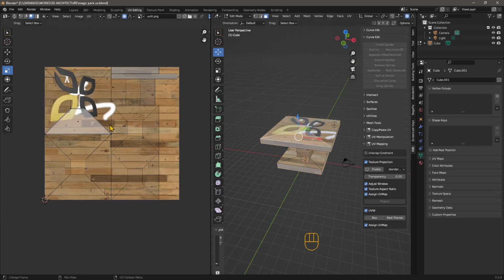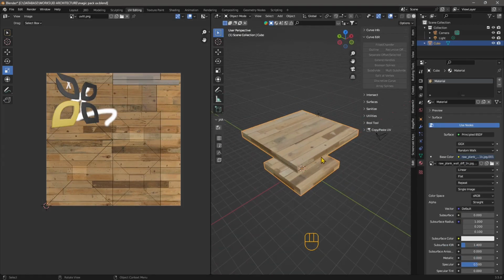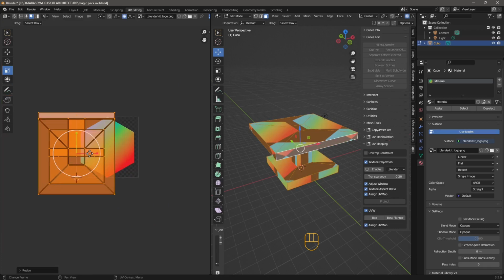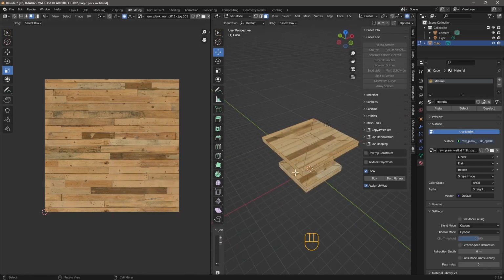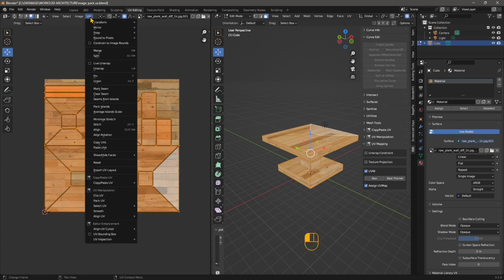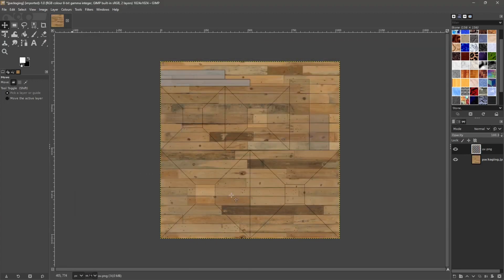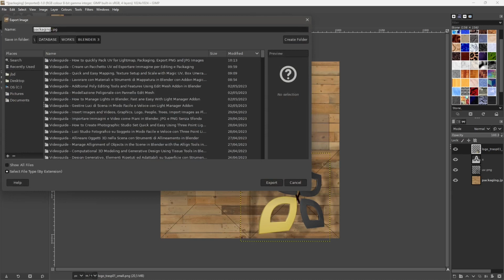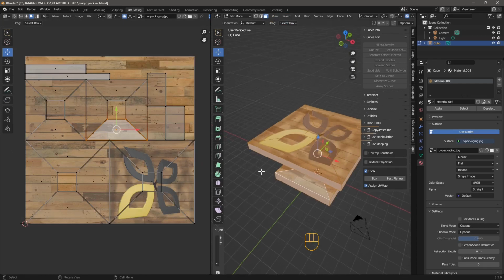Videoguide - How to Quickly Create and Pack UV for Lightmap, Packaging, Export PNG and JPG Images